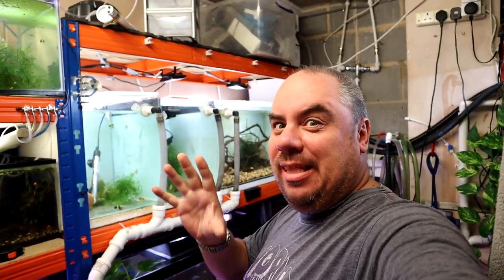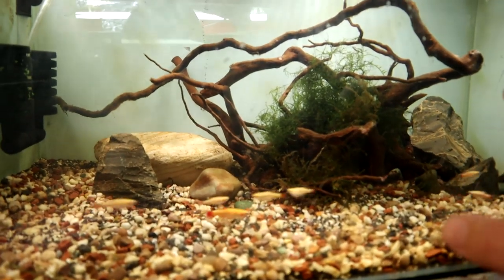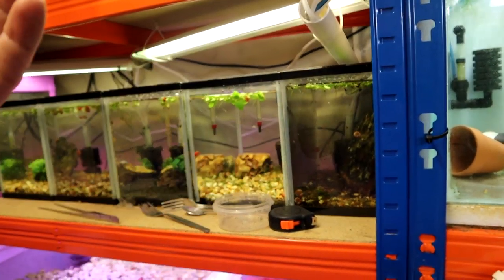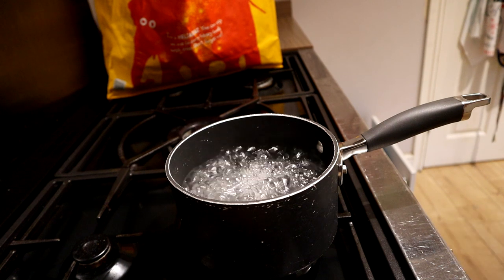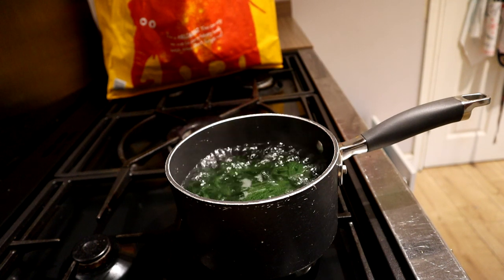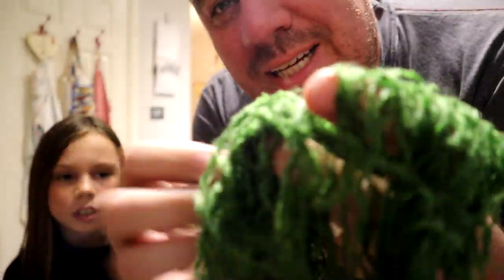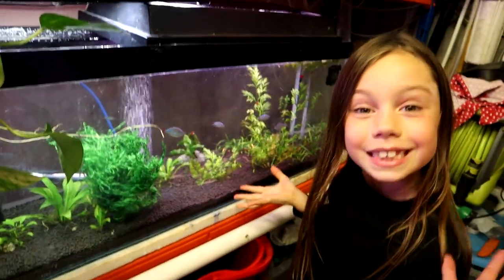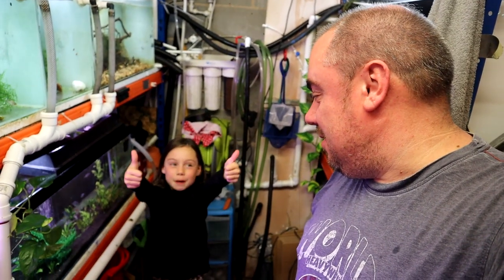Spawning or Breeding mop - cheap, easy and fast how to!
I needed to make a spawning mop in the fishroom for my rainbow fish - so thought I'd show you how I make them!